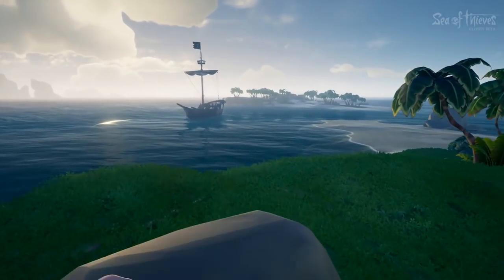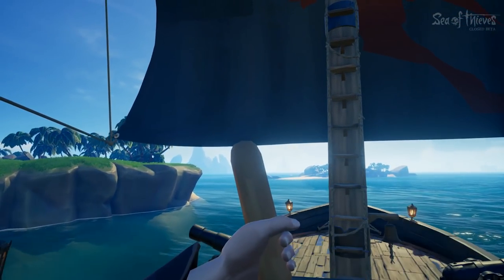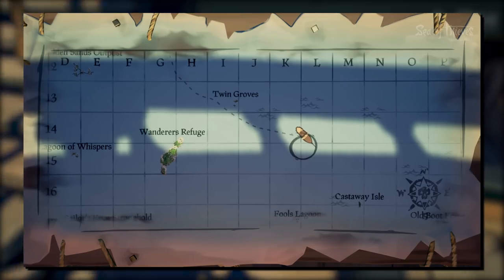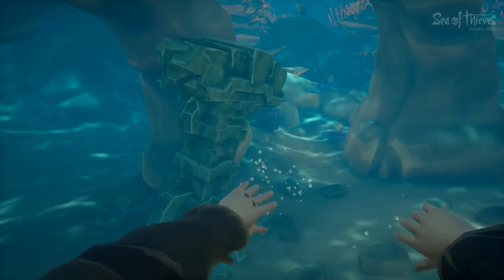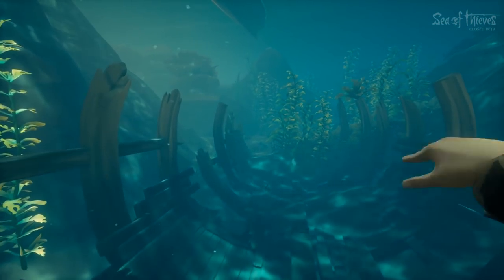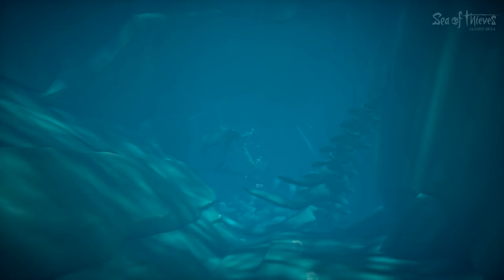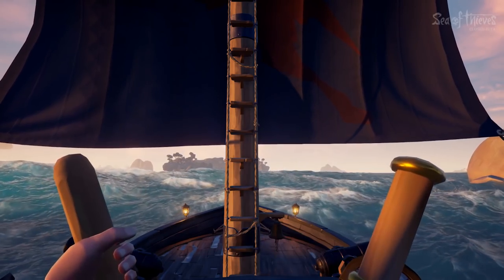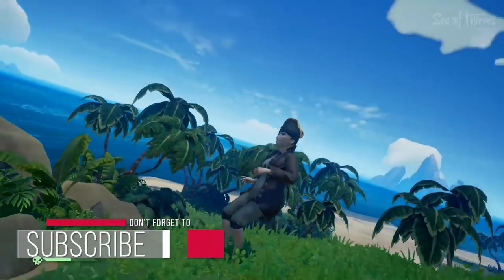Secret Island, Ancient Ruins, and THE KRAKEN! -- Sea of Thieves Closed Beta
A secret island has been discovered in the Sea of Thieves Beta, hiding some ancient ruins, a hidden altar that probably holds a secret, and the skeleton of something big... like, Kraken big...

👕 REPRESENT THE SQUAD!! 👕

Legundo Media Group
5746 Union Mill Rd #537
Clifton, VA 20124